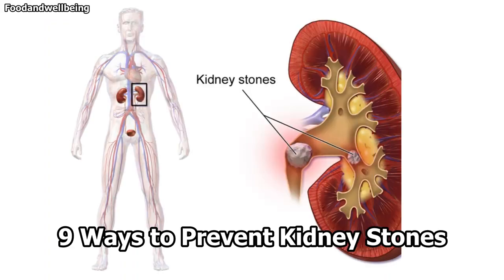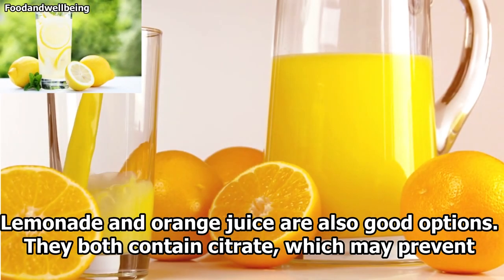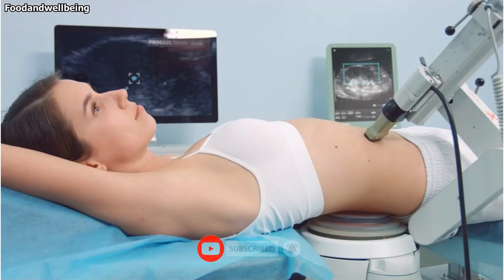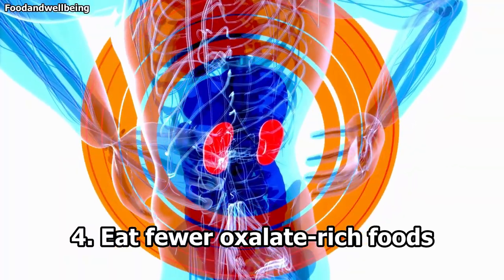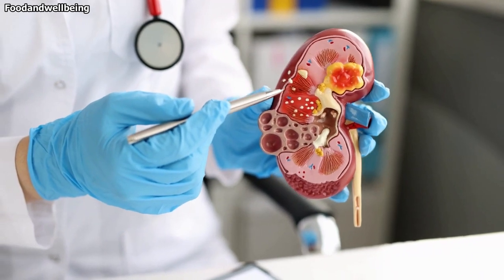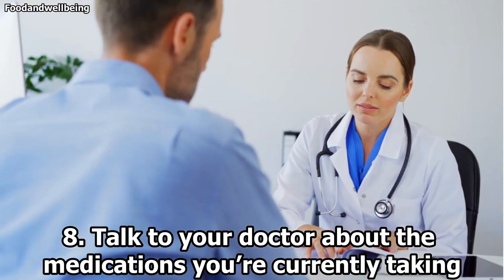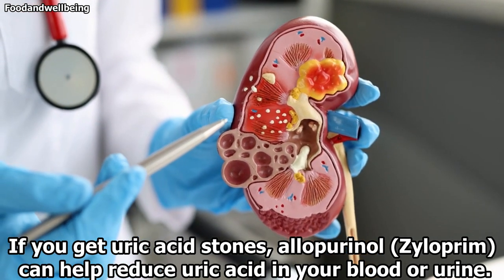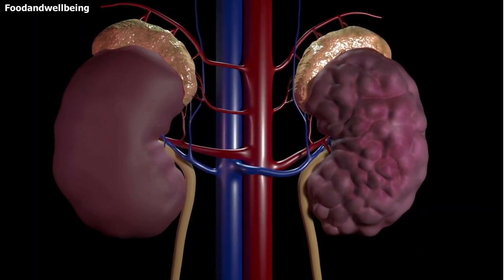How to prevent kidney stones naturally or with medication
How to prevent kidney stones naturally or with medication. This video discusses how to prevent kidney stones naturally and how to prevent kidney stones with medication.
Kidney stones are hard mineral deposits that form inside your kidneys. They cause excruciating pain when they pass through your urinary tract.

Camera: Sony alpha 7 c
Zoom H5 Audio Recorder
Aputure light dome
VIJIM VL120 RGB Video Light
Sony prime lens 20mm
Sony zoom lens 24 -105mm
Cam Stand